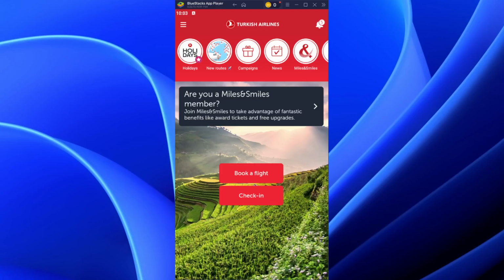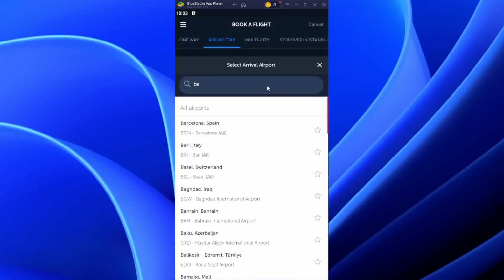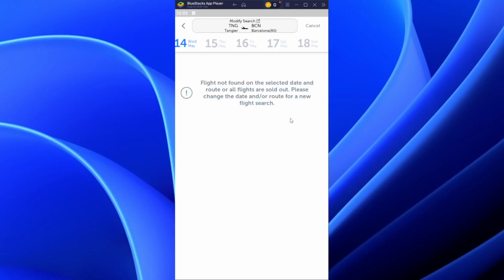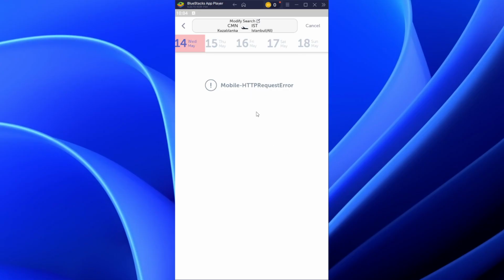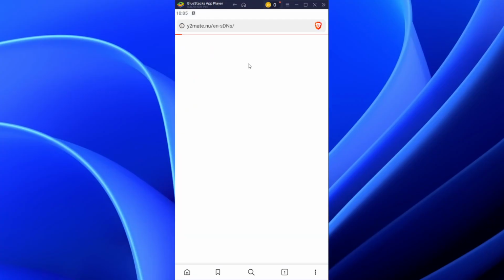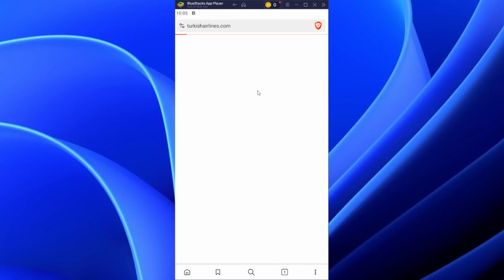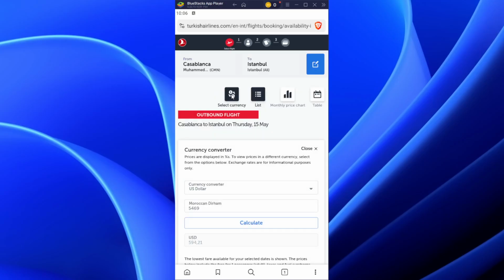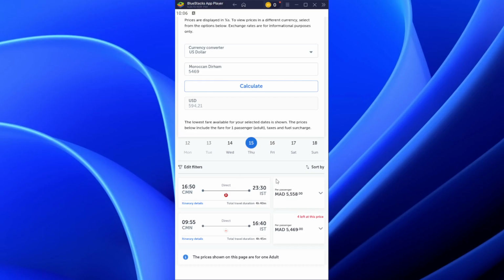Can You Change Your Currency In Turkish Airlines App?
Learn how to change your currency in the Turkish Airlines app easily during booking. Choose from over 50 currencies for smooth payment and better convenience.